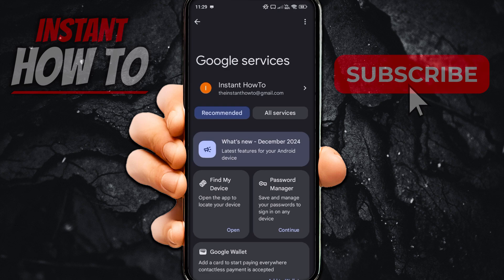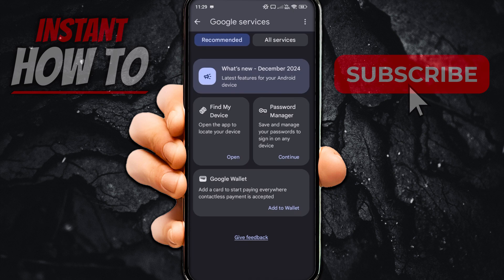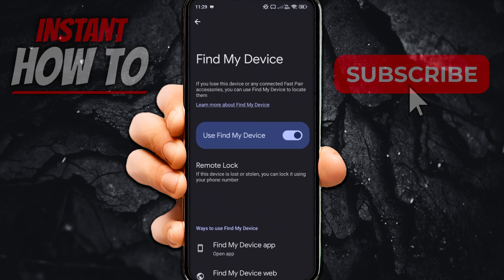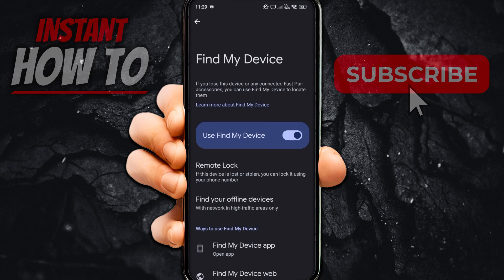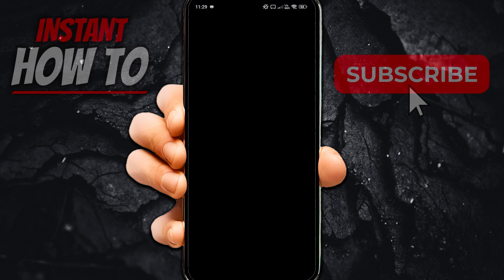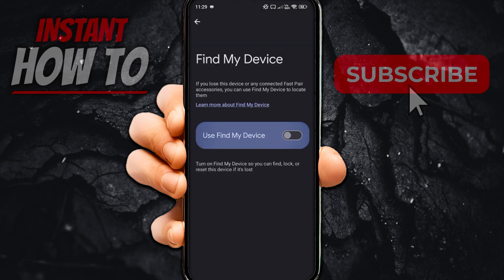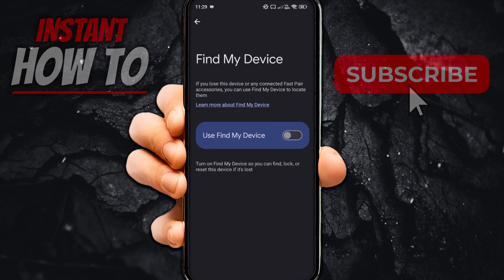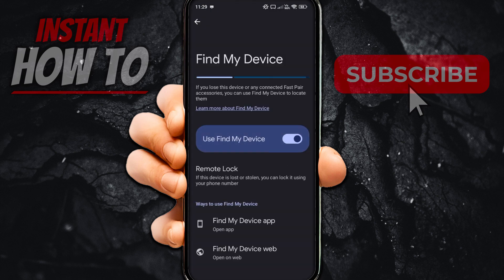How To REMOVE Device From Google Find My Device (QUICK & EASY) 2026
In this video, I'll show you how to remove a device from Google Find My Device. This is a full guide on how to easily unlink and delete a device in 2026.

In case you've been trying to remove a device from Google Find My Device, this is the video you need to see!